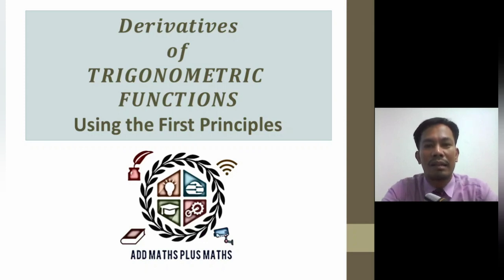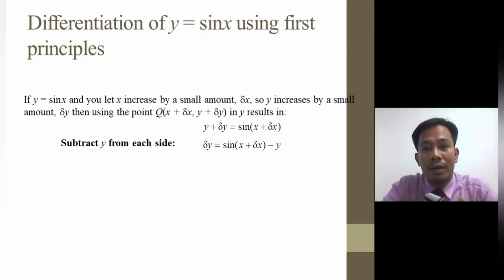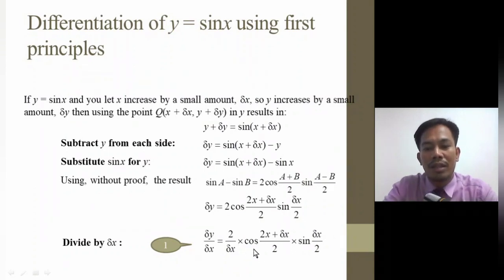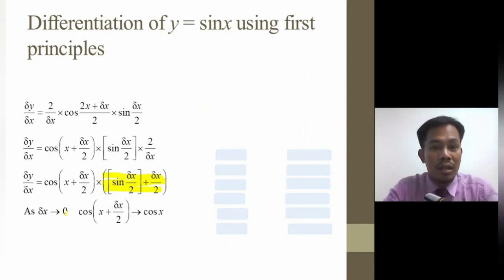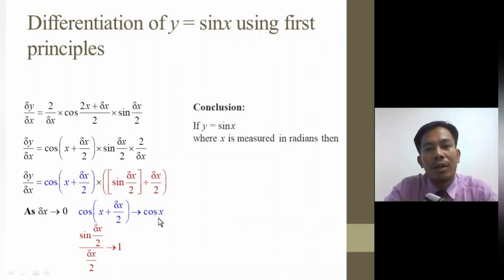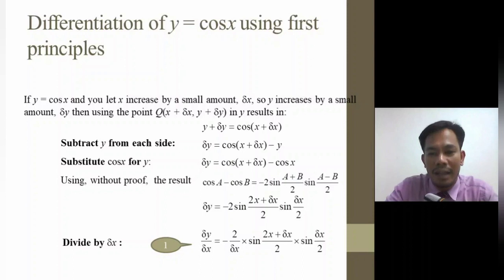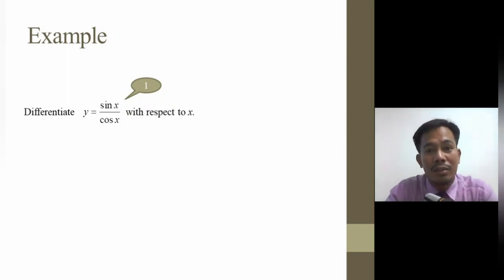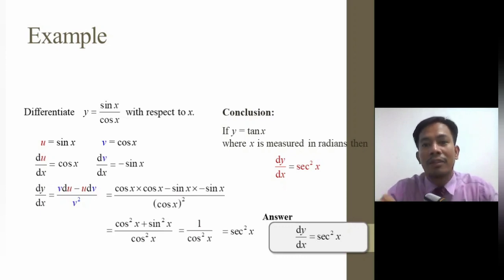Derivatives of Trigonometric Functions using the First Principles